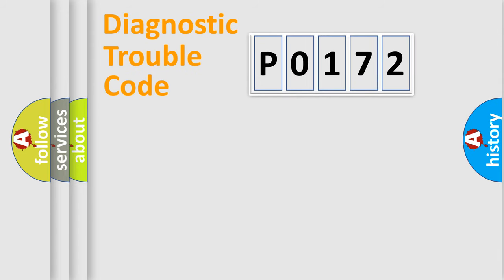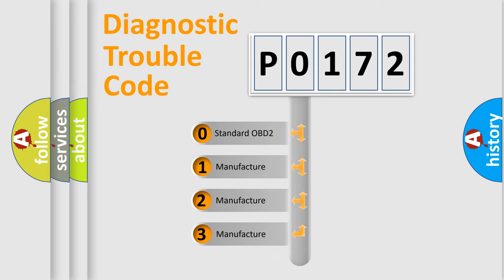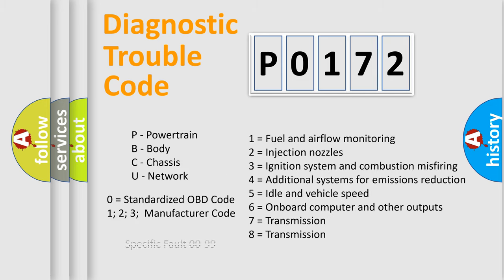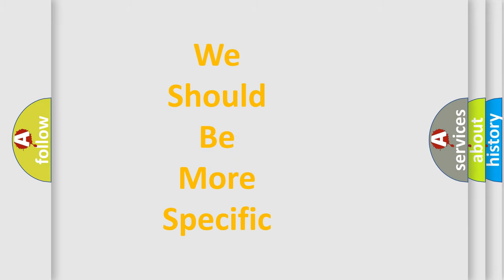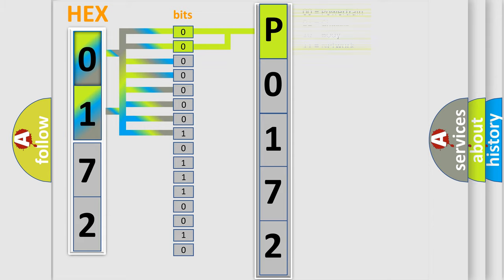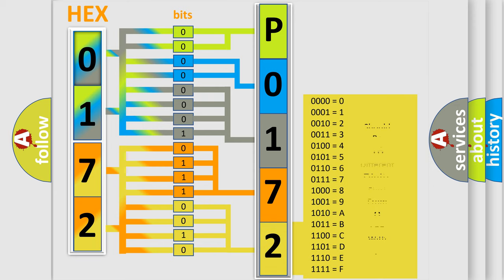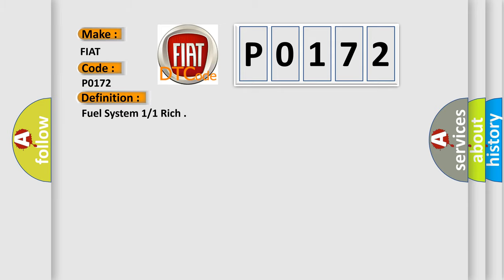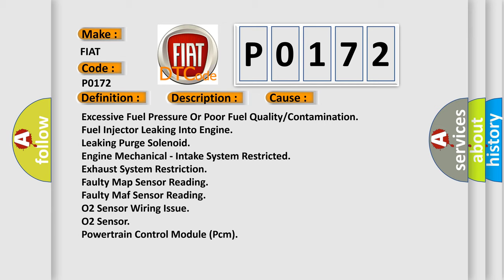DTC Fiat P0172 Short Explanation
Contents:
0:21 Basic DTC analysis according to OBD2 protocol standard.
1:48 Insight into programming
2:58 A diagnostically understandable description of the Diagnostic Trouble Code
3:05 Basic error definition

Make:
FIAT
Code:
P0172
Definition:
Fuel System 1 or 1 Rich
Description:
When the sum of the short term and long term fuel corrections is less than a calibrated threshold, generally 67% (100% is nominal), the fail timer will increment. After 30 seconds of fail time the diagnostic fails.
Cause:
Excessive Fuel Pressure Or Poor Fuel Quality or Contamination
Fuel Injector Leaking Into Engine
Leaking Purge Solenoid
Engine Mechanical - Intake System Restricted
Exhaust System Restriction
Faulty Map Sensor Reading
Faulty Maf Sensor Reading
O2 Sensor Wiring Issue
O2 Sensor